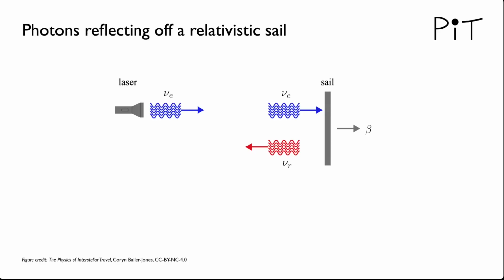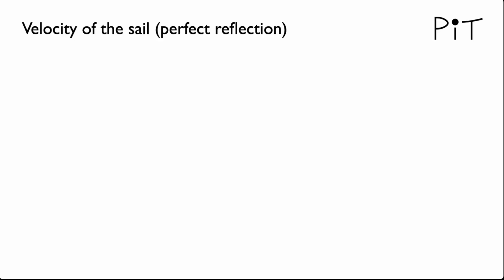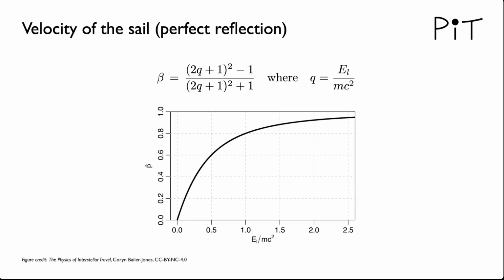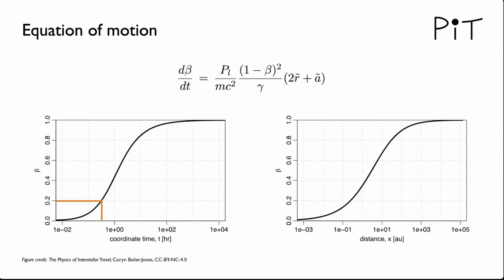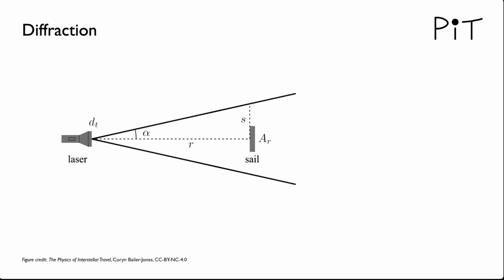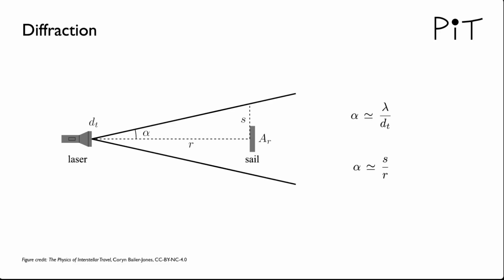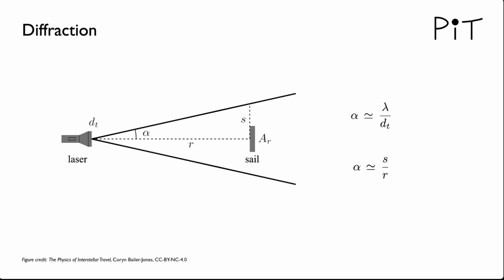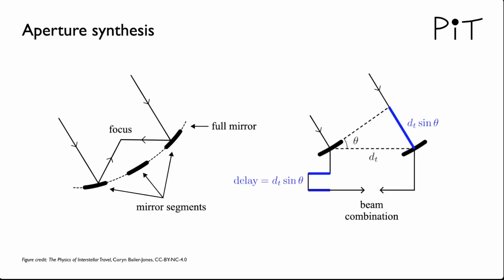The Physics of Interstellar Travel. Chapter 11: Laser sails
These videos are a summary of my book "The Physics of Interstellar Travel", published by Cambridge University Press. In this chapter I look at laser sails and the laser arrays needed to propel them.